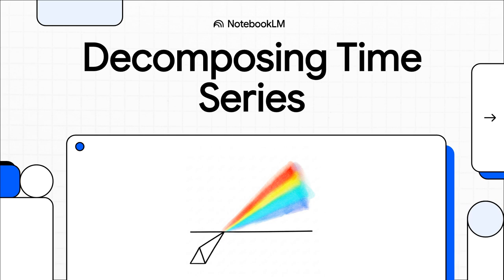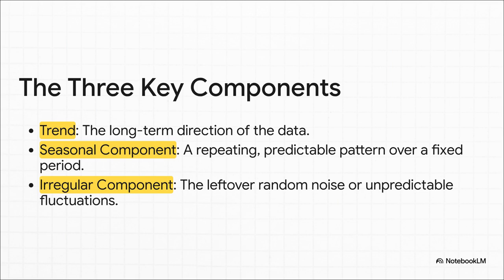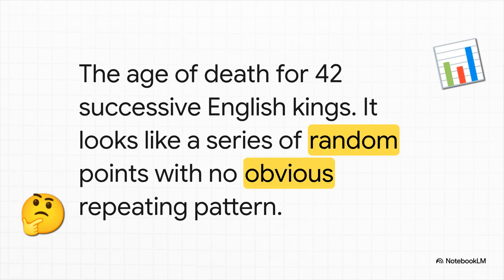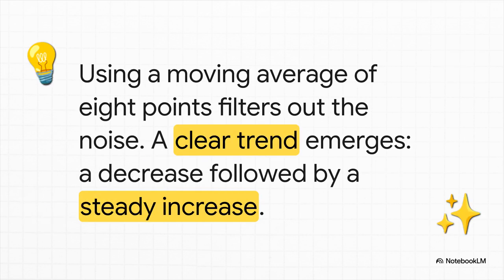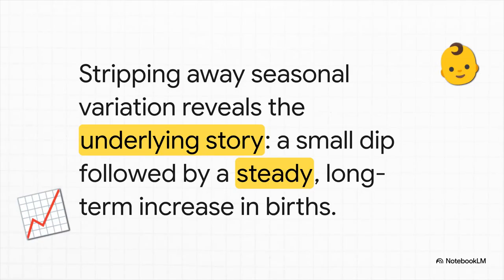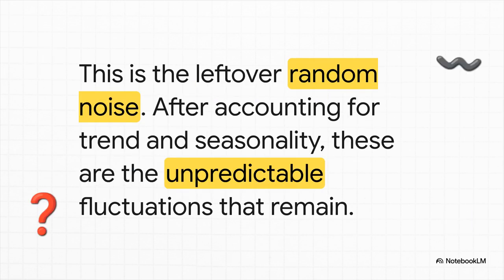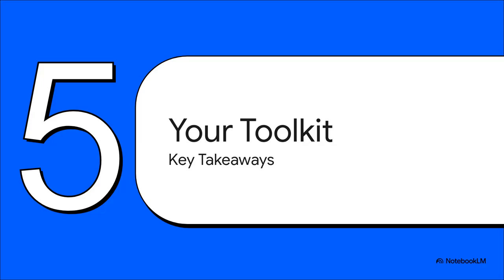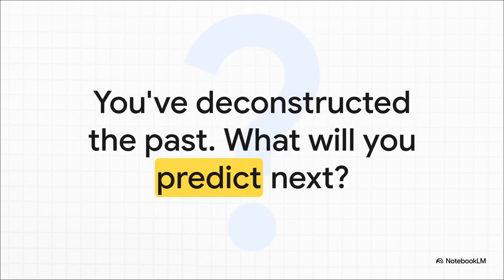4.2 Decomposing Time Series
4. Time Series for Environmental Health
Adapted from : A Little Book of R For Time Series; Avril Coghlan